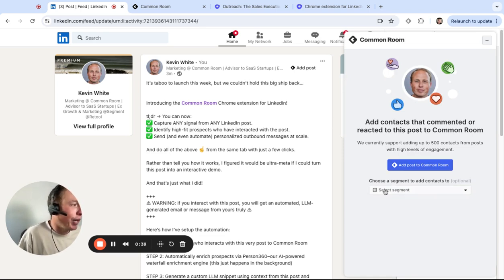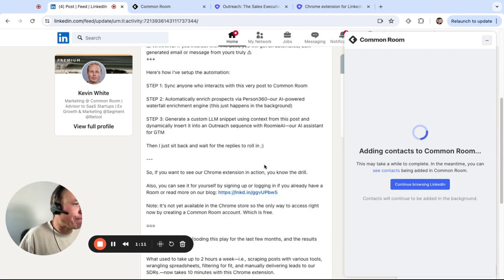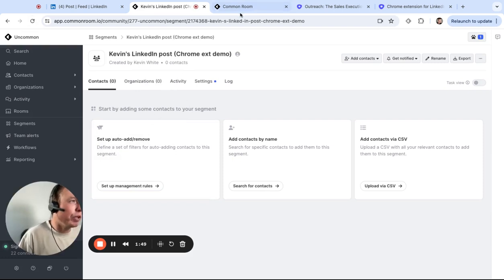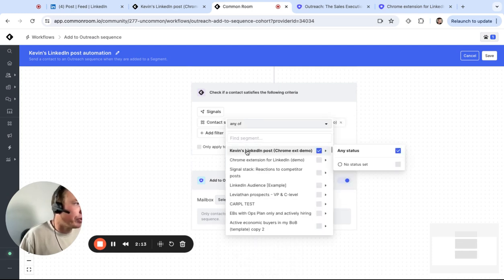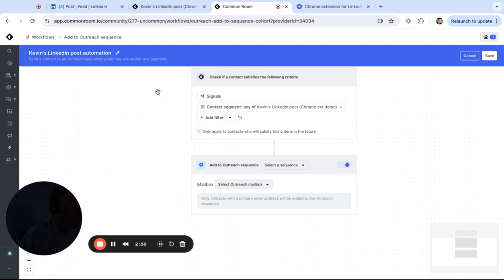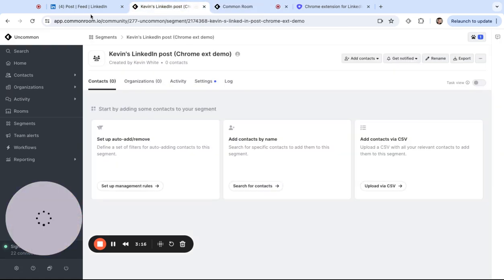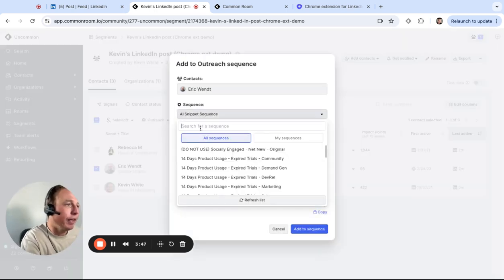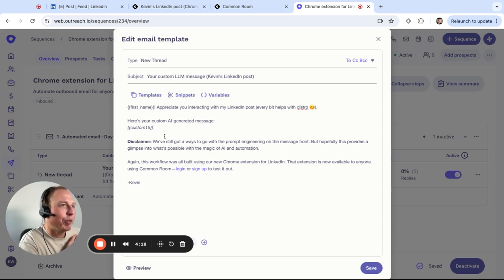LinkedIn prospecting & automation (demo)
Prospect from any LinkedIn post and immediately surface buyer personas at target accounts, including their related context and activity that makes it easy to take action—all in one place.

Want to automate the end-to-end process with an AI-assist? You can do that, too ;)